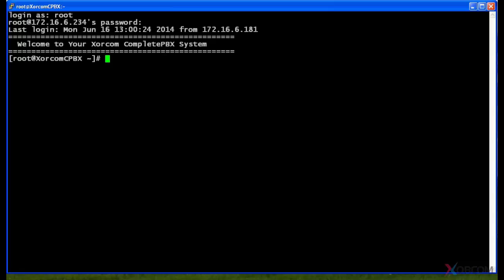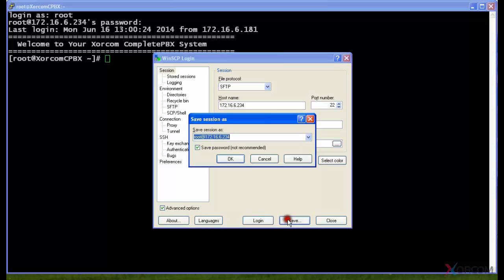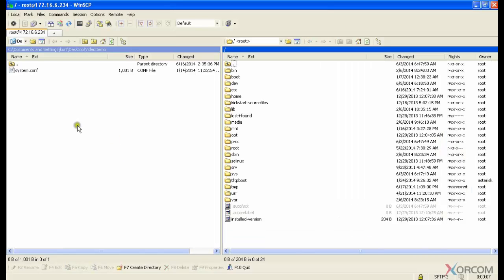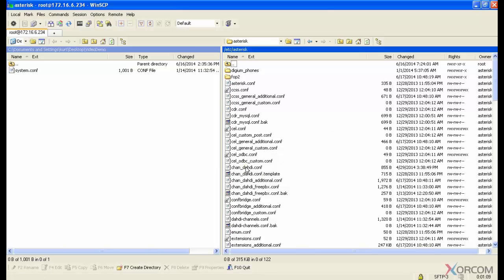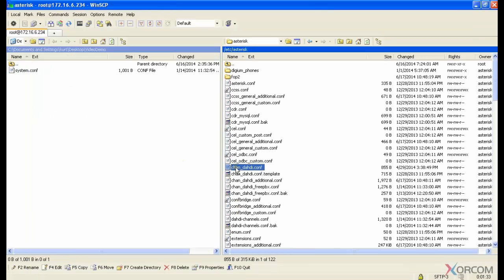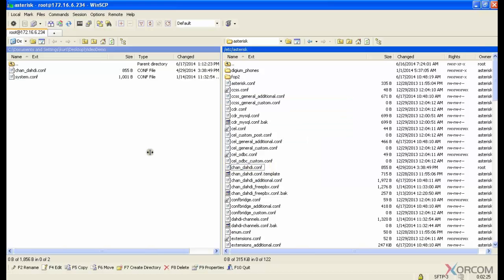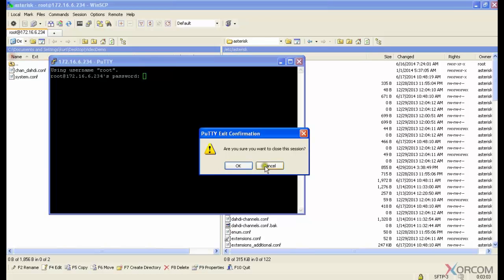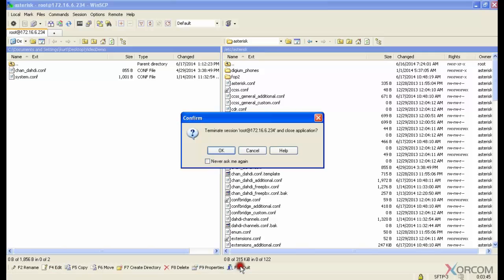Basic Linux Training from Xorcom - Lesson #12: WinSCP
- Kurt Sachen of Xorcom covers the following topics in the 12th segment of this introductory series to programming with Linux
• How to connect using WinSCP for Windows users
• How to perform basic tasks using WinSCP